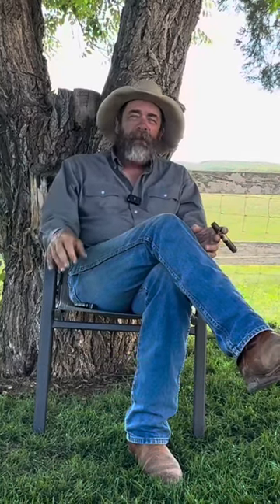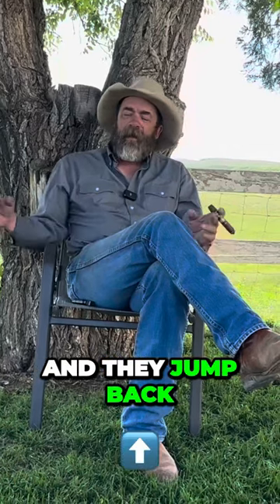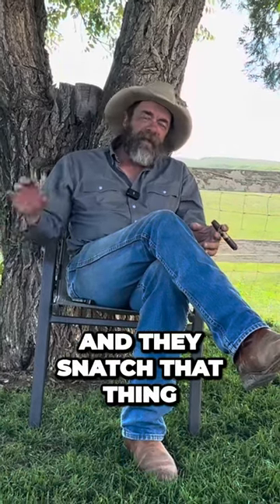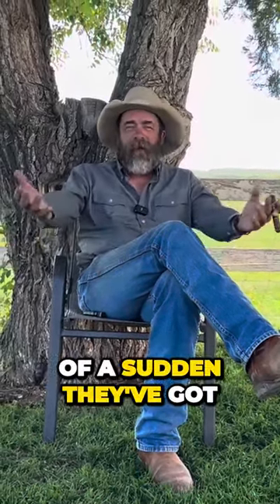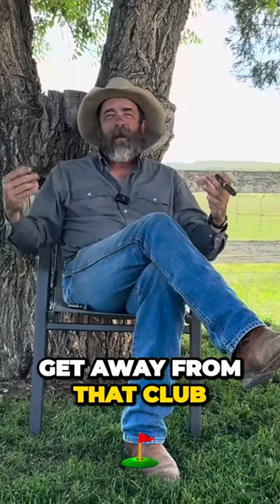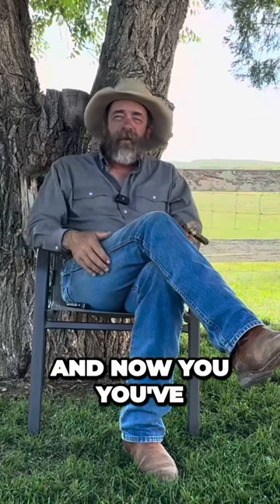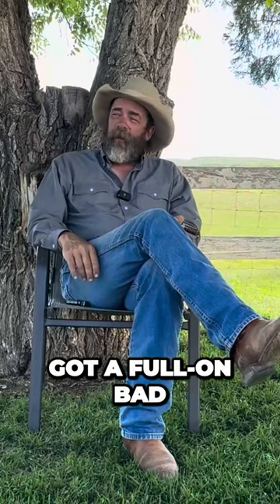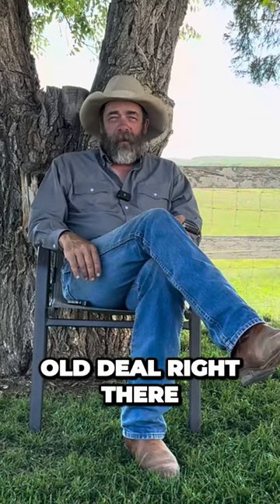Trail Safety Tip Avoid Potential Hazards When Tying Up Your Horse